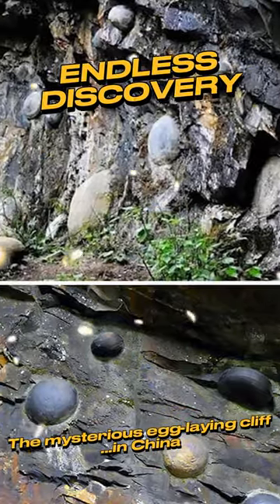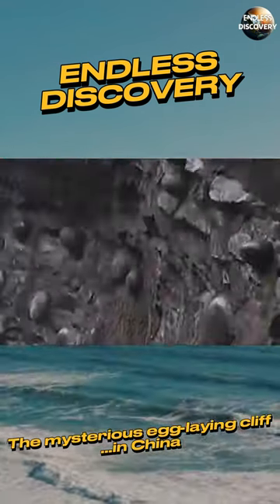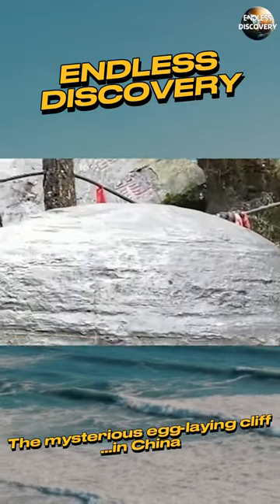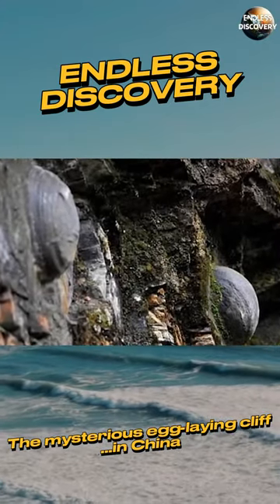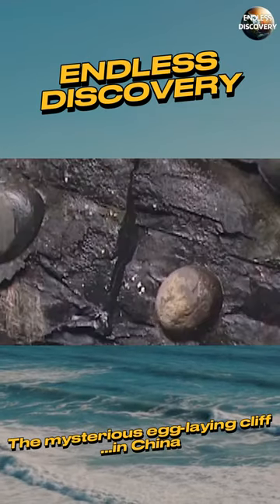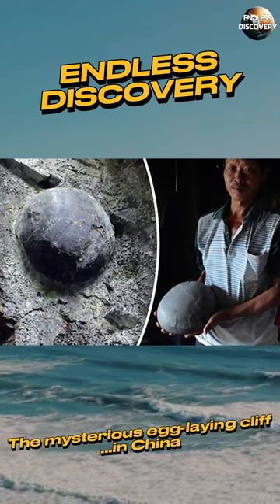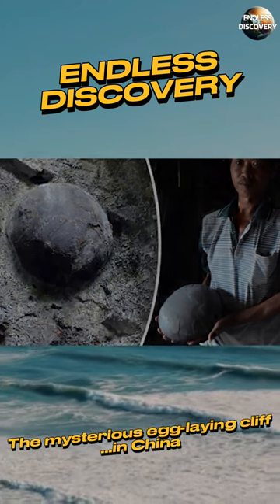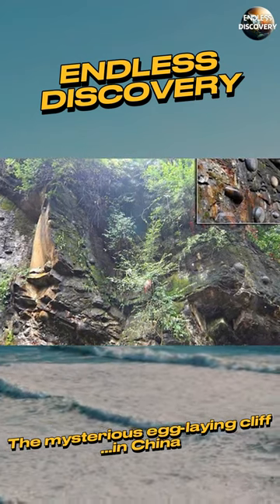The 'egg-laying' rock wall in China confuses scientists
Every 30 years, a small rock wall in China, known as Chan Da Ya, "gives birth" to smooth, round stone eggs, baffling scientists. Local residents in Kiem Nam, Quy Chau province, are astonished to witness these eggs protrude from the rough rock wall and fall to the ground. These eggs, formed from common limestone in a Cambrian-era geological formation, defy explanation, with experts speculating that differences in erosion rates between types of rock may explain their egg-like shapes. Despite ongoing mystery, these stone eggs are considered lucky charms, and Chan Da Ya has become a tourist attraction, although most have been stolen by treasure hunters.